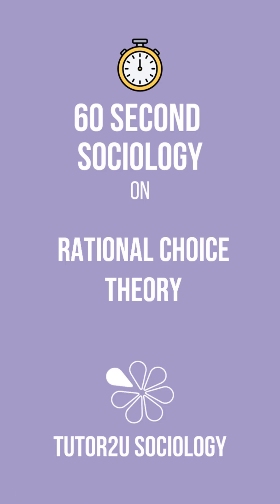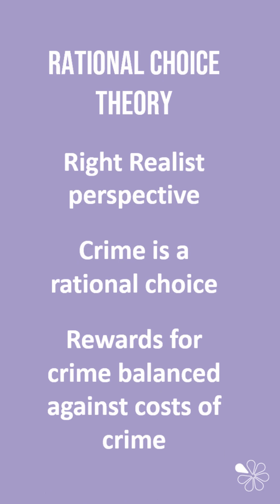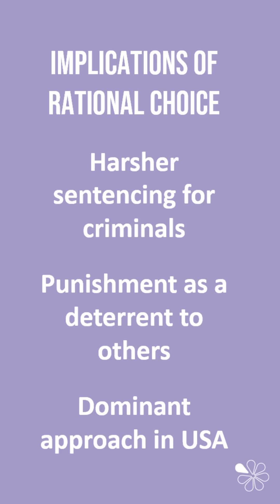Rational Choice Theory | 60 Second Sociology (GCSE Crime and Deviance)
Here is brief summary of the concept of rational choice theory, about how criminals weigh up the pros and cons before committing a crime (ie. potential economic gain, against potential punishment). It is relevant to GCSE Crime and Deviance unit.